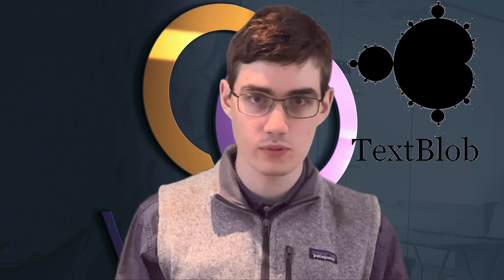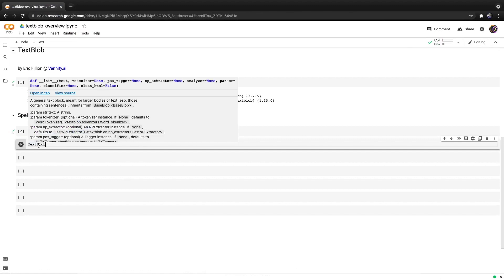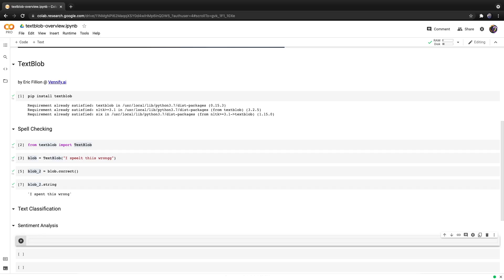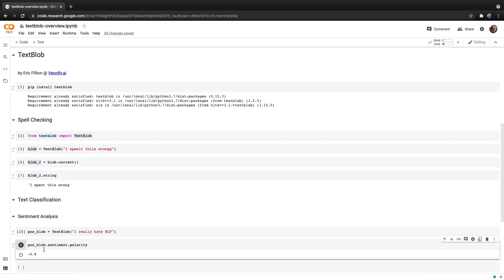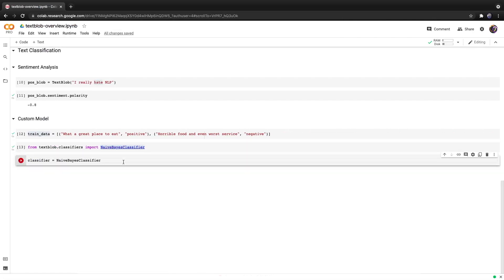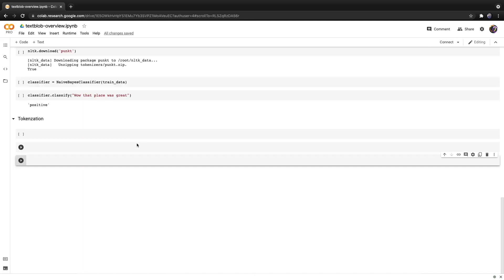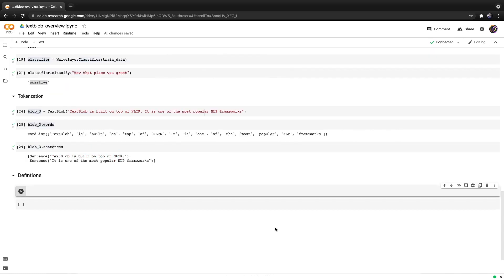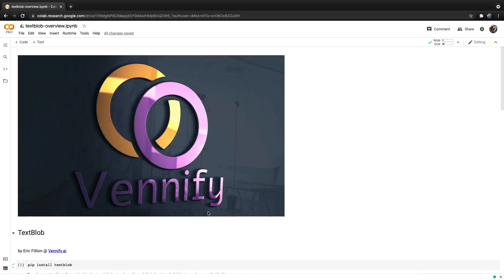NLP With TextBlob -- One of Python’s Easiest NLP Libraries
This video covers how to perform NLP with one of Python’s most popular NLP frameworks -- TextBlob. TextBlob is built on top of NLTK and allows Python programmers to perform common NLP tasks with just a few lines of code. This video covers how to use TextBlob for spell checking, sentiment analysis, training a text classification model, tokenization and more.